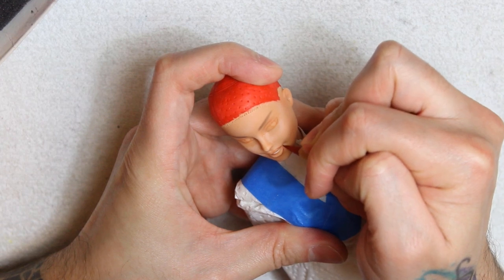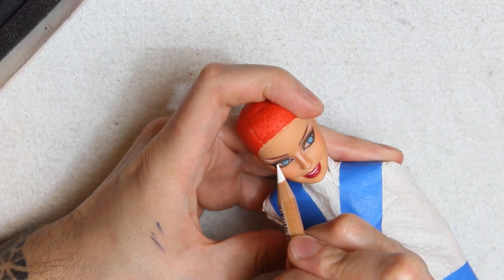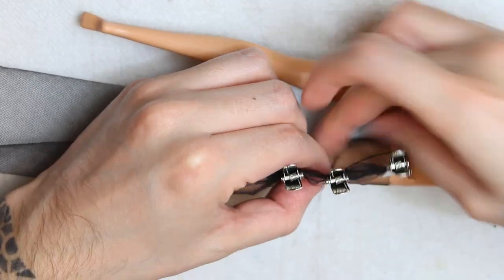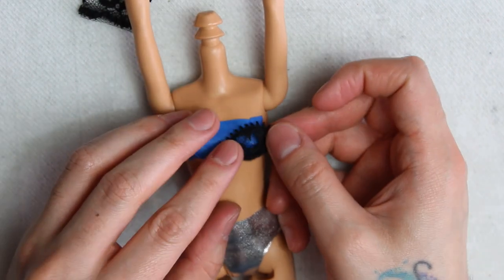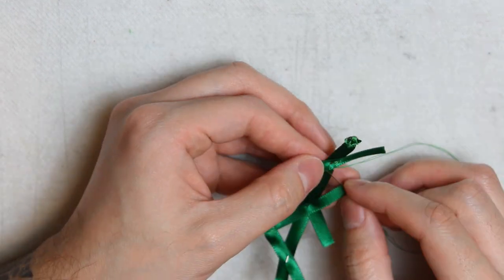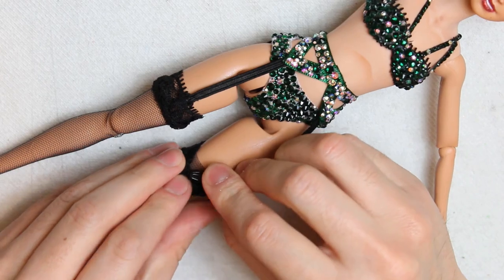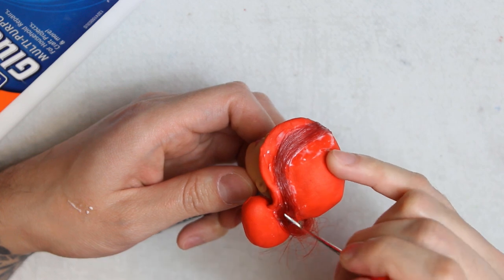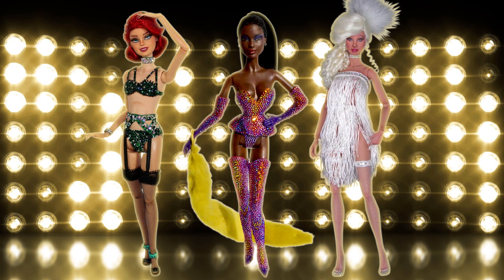Doll Repaint: Burlesque Collab | Barbie Doll Custom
Adopt a doll:

Materials:

- Barbie Extra Doll
- Prismacolor Premiere colour pencils
- Politec acrylics
- FolkArt Dragonfly Glaze
- Azor color pastels

*Some of this products are sold only in Mexico